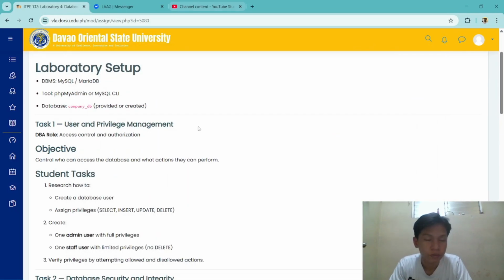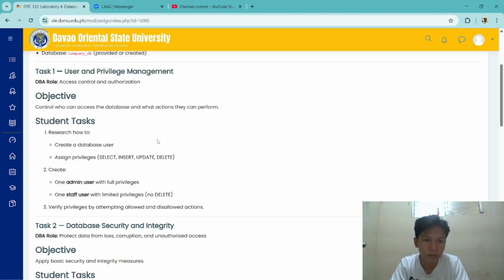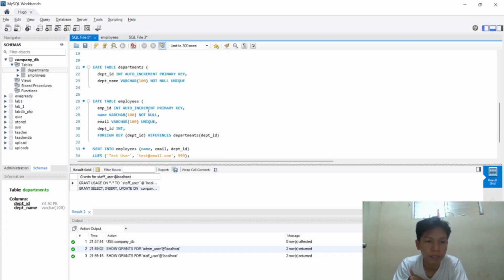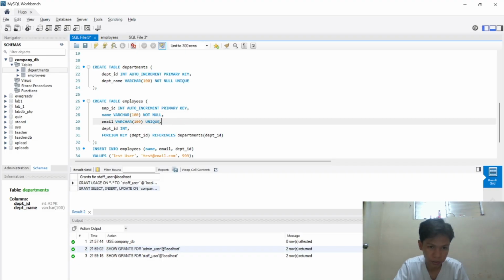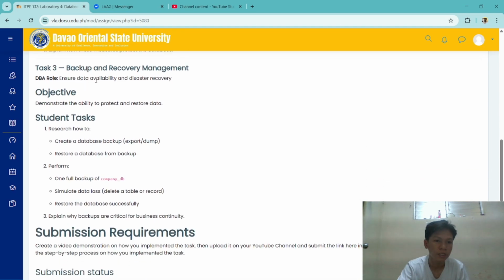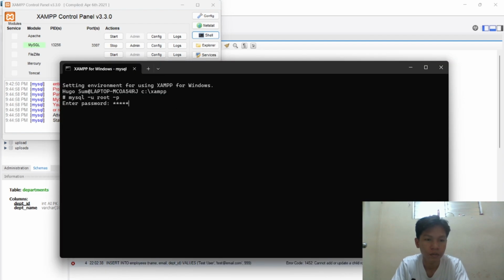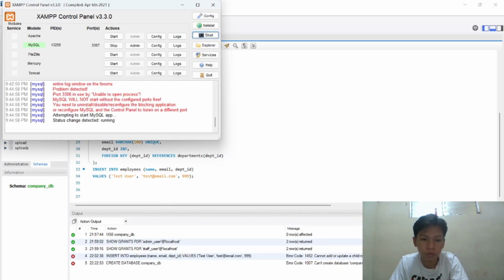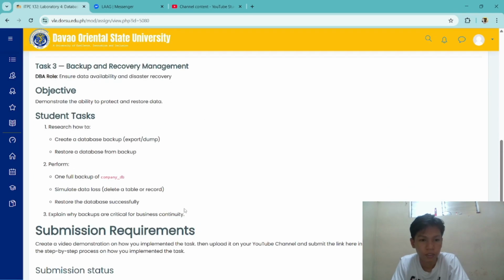Database Administration and Security